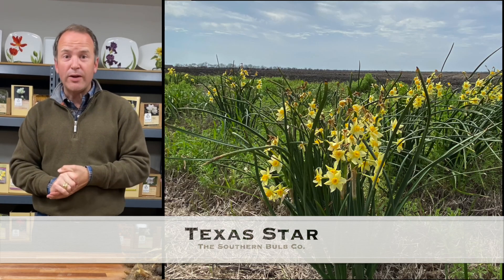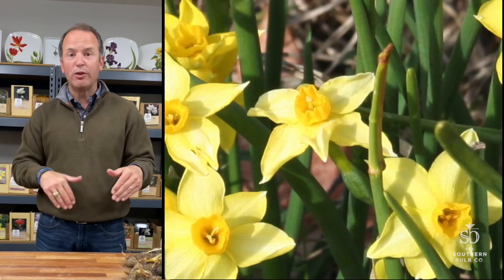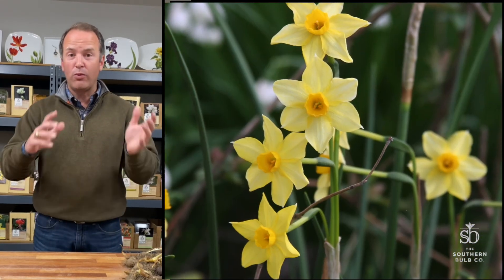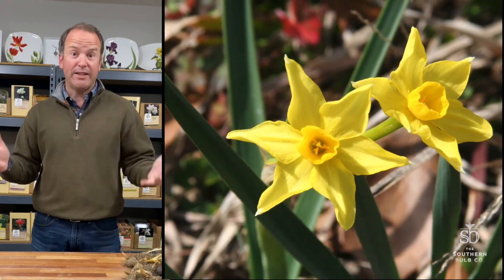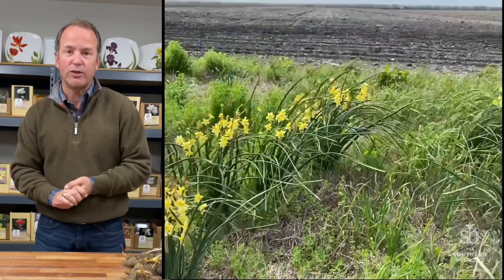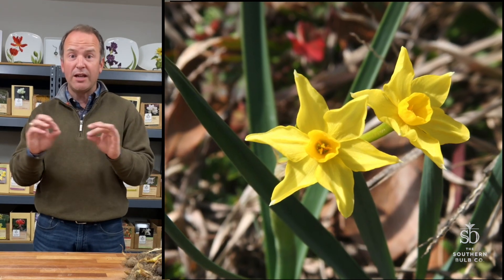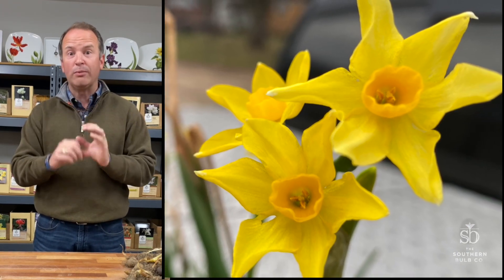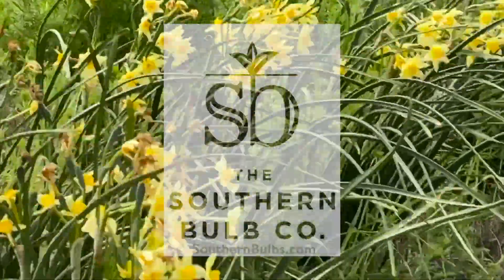Texas Star (Narcissus x intermedius)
Narcissus x intermedius 'Texas Star' has become a favorite around the Southern Bulb Co. The name says it all, as this uncommonly 'Texas tough' hybrid between a Narcissus jonquil and a Narcissus tazetta performs well in clay, sand, ditches that get wet, and high ground that stays dry. Although different from that of the jonquil, in that it 1) does not produce seed and 2) has a two toned yellow color,  the sweet fragrance of the flowers in similar and causes many a gardener to lean in for a closer smell.
 The 'Texas Star' is the Narcissus that thrives in Texas in mid-March! This strong-performing fragrant Narcissus is a staple of any naturalized daffodil and bulb gardens in Texas and the South! Quick to multiply, these yellow blooms pack a lot of color into small spaces.

You can buy these bulbs at the Southern Bulb Co.